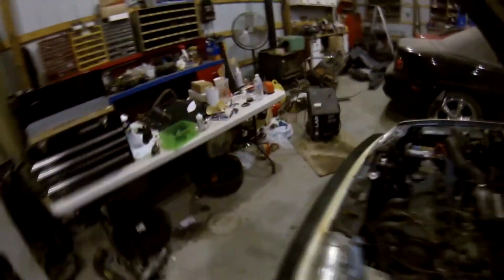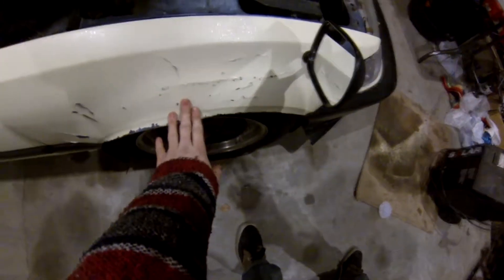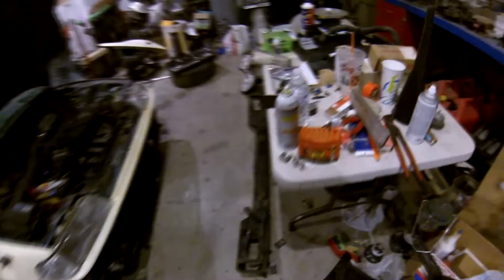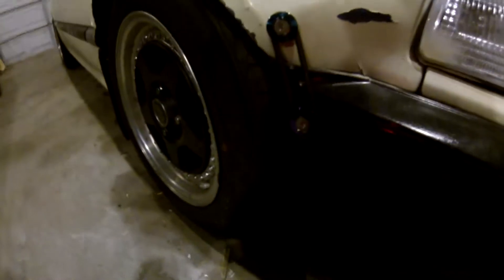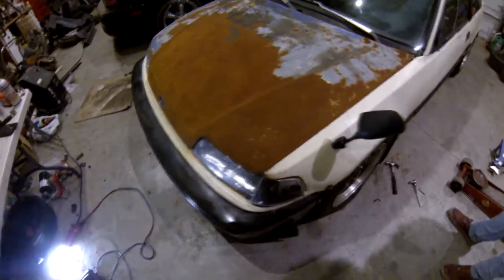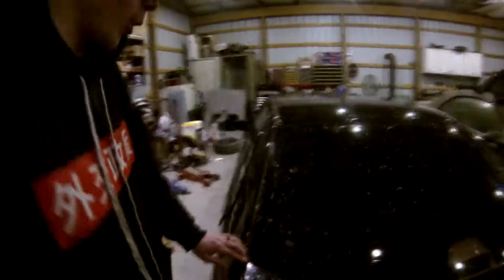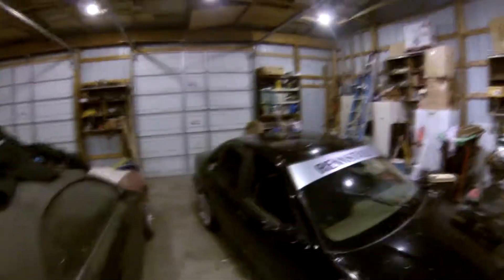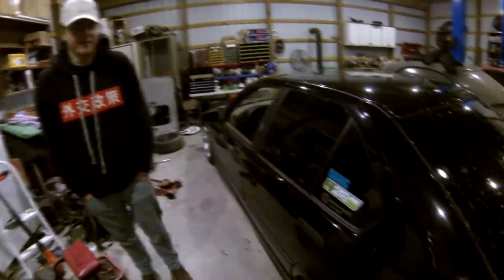Didn't go as planned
little video on what James and I {Wyatt} did today. bumper quick release and ripping the rear seat out of a bimmer.